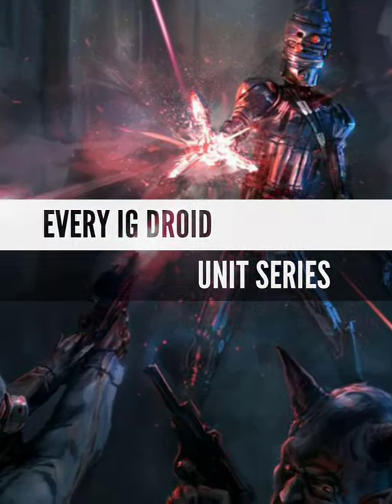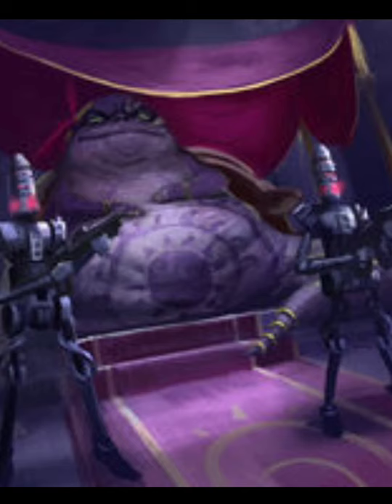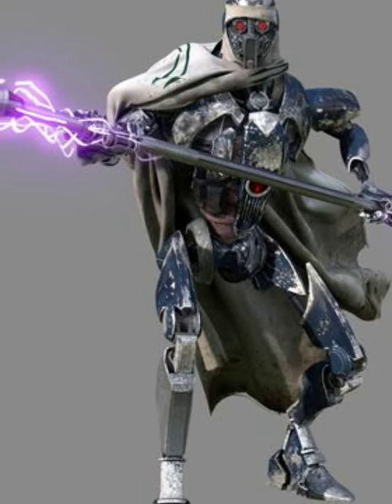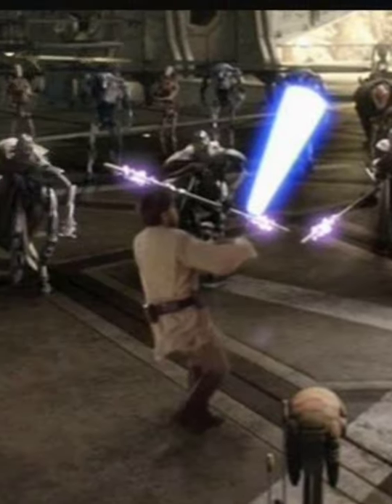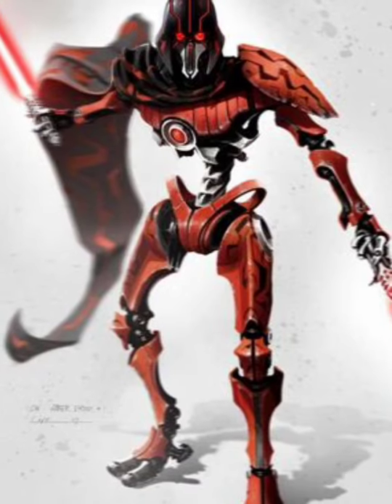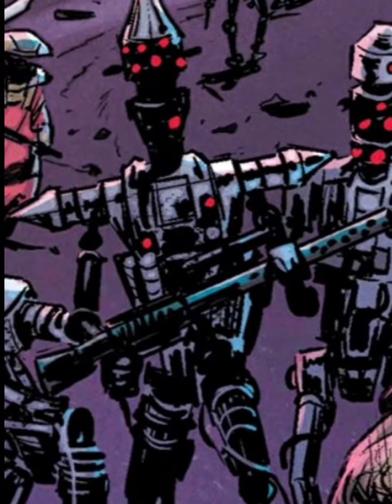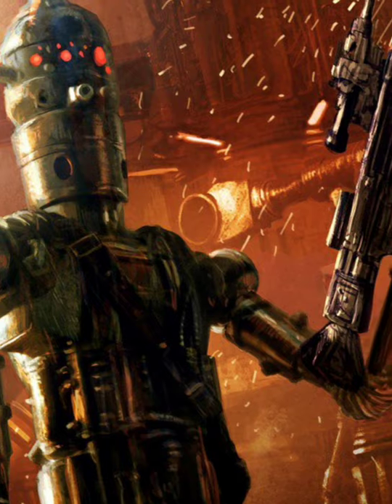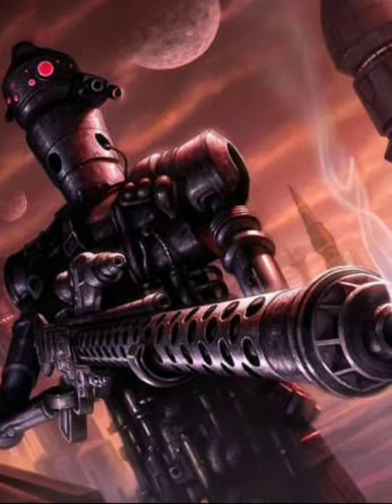Every IG Droid Series Brief Overview - The Deadliest Droids in the Galaxy - Star Wars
Here is a brief overview of all the IG Series from the Clone Wars to the Post-Imperial Era...

The first and most famous IG units were the IG assassin units created by Holowan labs. The first model, the IG-86 WAS DESIGNED AS A BODY  gard but was mainly used by crime syndicates for both assassinations and protection during the clone wars. IG-100 Magnaguard droids were also used for protection of highly important individuals and were used extensively by the confederacy of independent systems. 2 meters tool and designed with fearsome enery staffs, these droids were known as Jedi killers with General Grievous commissioning them on several occasions tokill Jedi. Another less known IG unit were the  IG-110 lightsaber droids. They were armed with two lightsabers and were programmed to fight as a Jedi would, however due to their high expense they were rare. IG lancer droids were also used during the clone wars and were armed with energy lances that they would use to destroy tanks and walkers by crashing into them. IG-88 uits were the most dangerous and intelligent. An upgrade of the IG-86, IG-88B would become one of the most feared bounty hunters in the glaxy during the galactic empire. IG-88A was so smart that he planned a droid revolution, uploading himself to the Secon death star before being destroyed in the battle of Endor